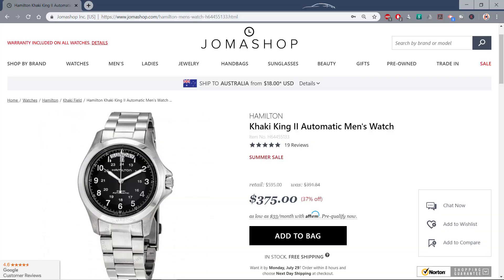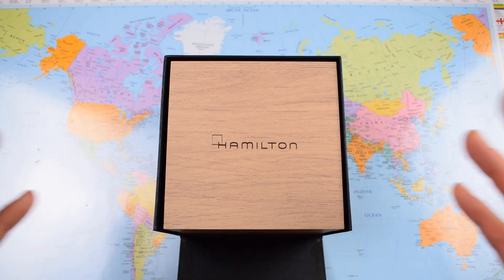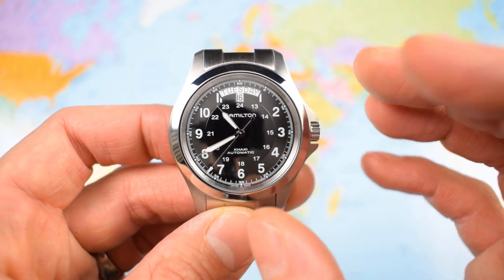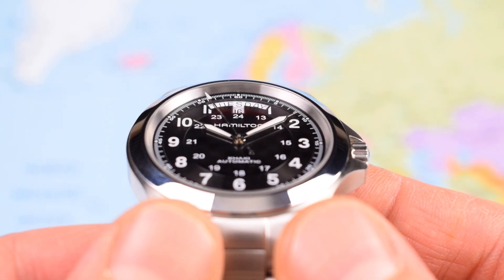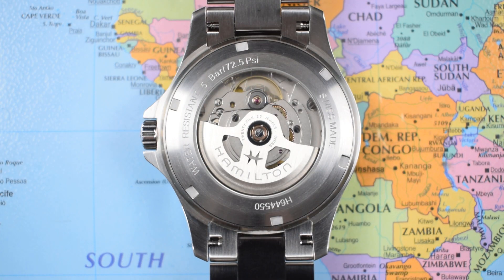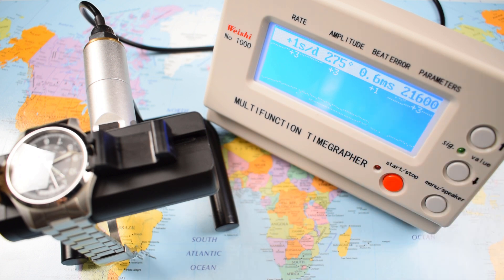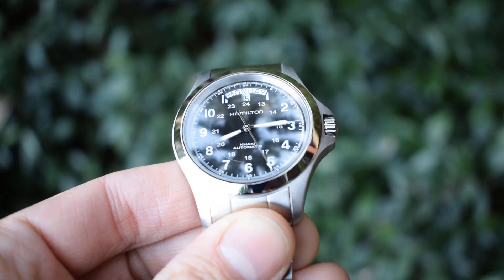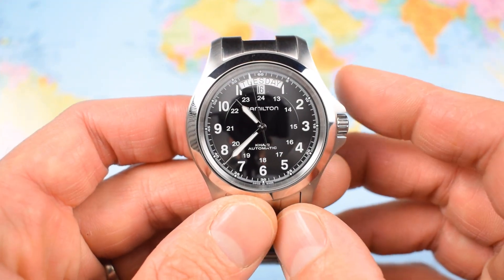The Value King! Hamilton Khaki King Automatic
Better late than never? For sure! By no means perfect, there are quite a few moans and niggles today, but the Hammy is just so damned handsome that I can forgive it its foibles and idiosyncrasies. Perhaps some of them will be addressed in the next model run? Cheers, Jody